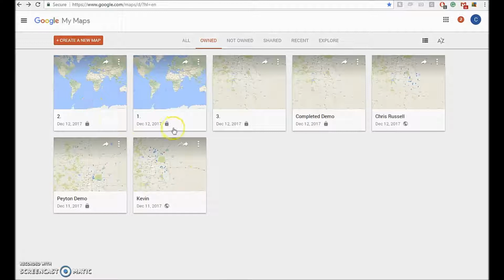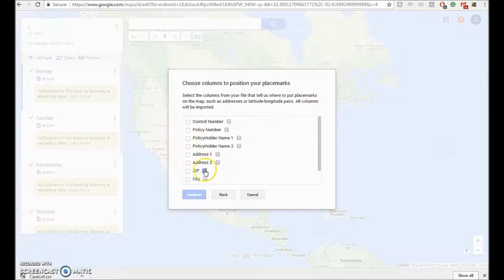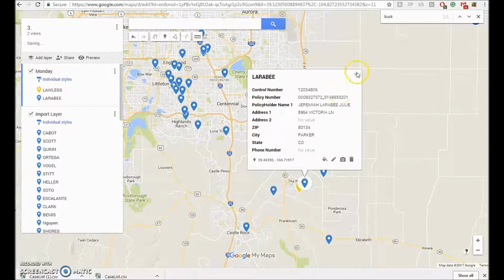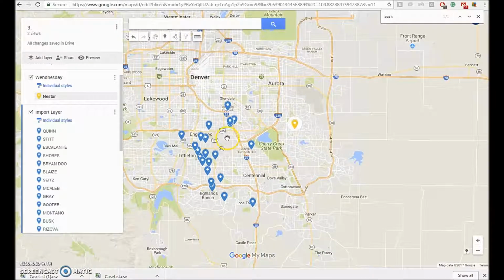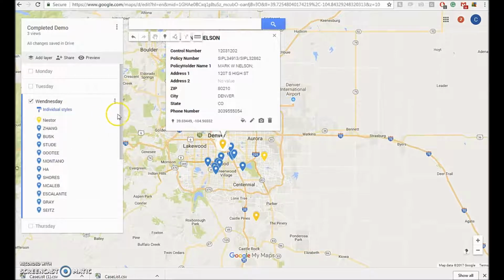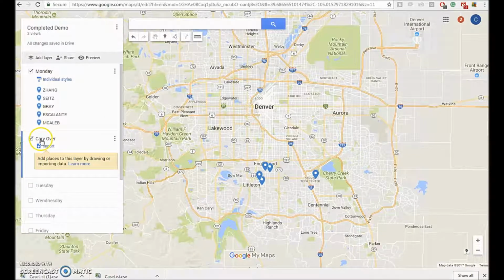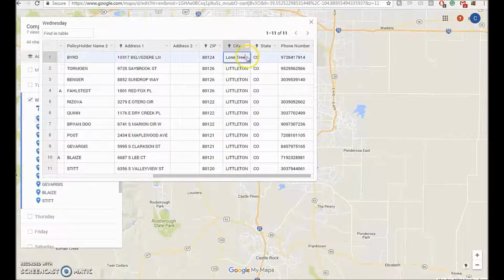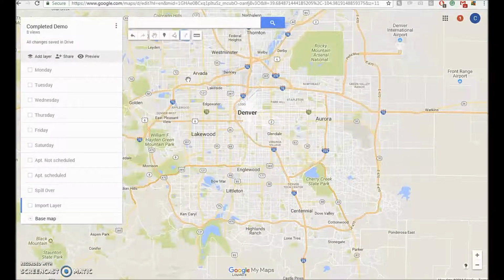My Maps Instruction for Mueller Reports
An instructional video that will show you in detail how to use my maps as an organizational tool.